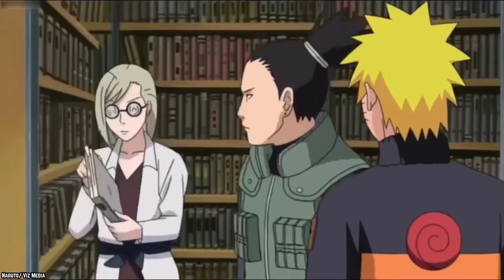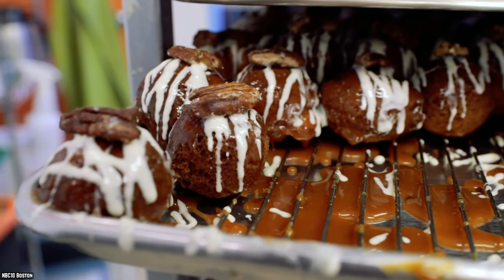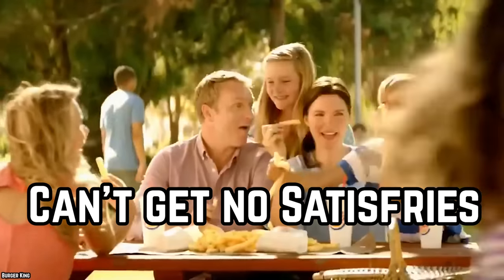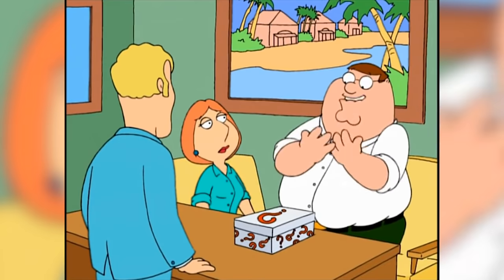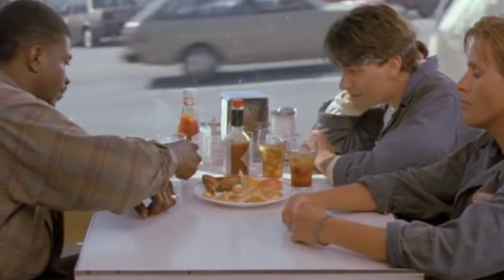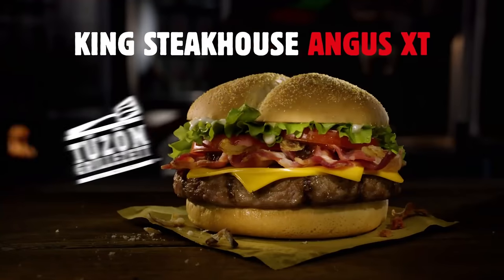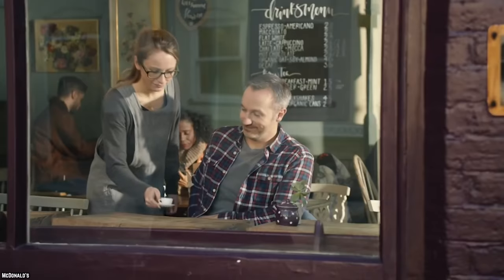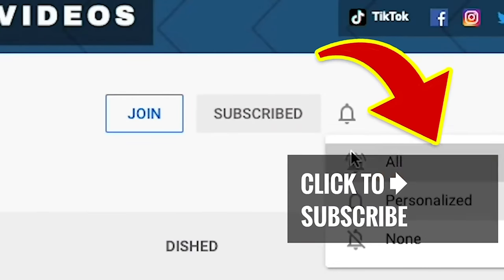Top 10 Discontinued Burger King Products We Miss (Part 2)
List of the top 10 discontinued Burger King products we miss part 2. Discontinued Burger King items we need back in order to “have it our way". Beloved BK fast foods you'll never be able to order again.

Ok class, time to open up your fast food history books and turn to the chapter on Burger King. You all know about the Whopper, but BK has released other great menu items that didn’t quite stand the test of time. Let’s see if you remember any of these 10 discontinued Burger King products we miss (part 2).

Once again we are looking at various discontinued Burger King products that were actually pretty darned good. Did your favorite Burger King item make the list this time? If you enjoyed this video list of the top 10 discontinued Burger King products we miss (part 2). Comment

TIMESTAMPS:
0:00 Discontinued Burger King Products We Miss (Part 2)
0:26 The Whopperito
1:31 Donut King
2:35 Crown Shaped Nuggets
3:50 Can't get no Satisfries
5:11 Mac n' Cheetos You Say?
6:35 Shake'm up Fries
7:53 BK Turkey Burger
9:02 BK Premium in New Zealand
10:14 Enormous Omelet Sandwich
11:41 Hit the Bulls-Eye

📺 10 Burger King Secret Menu Items That Make Restaurants Jealous